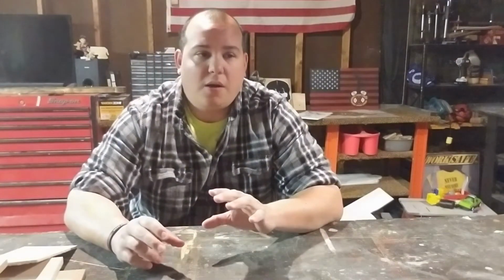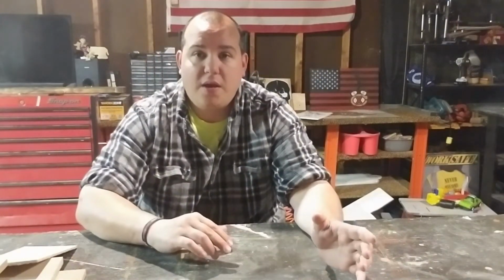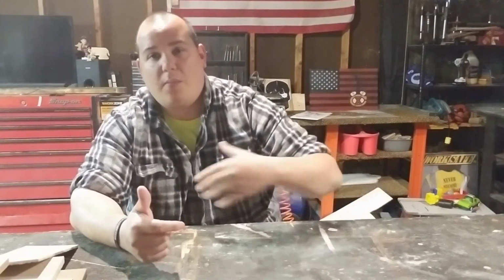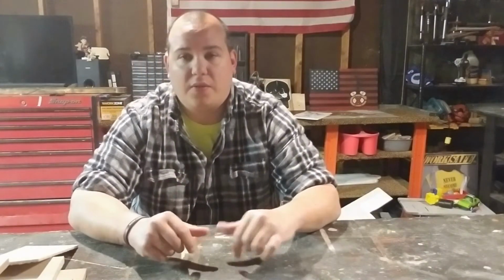MayForMakers May 17th EDC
We are well over half way now
so today we are talking about EDC (Every Day Carry )
as far as everyday carry goes its mostly stuff to break down pallets and crates